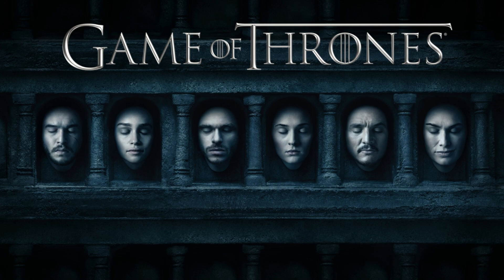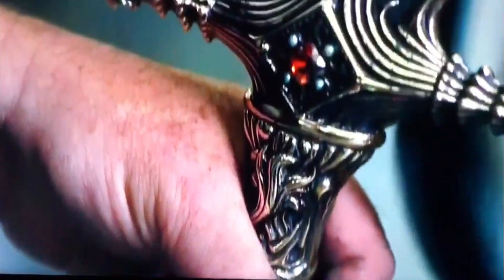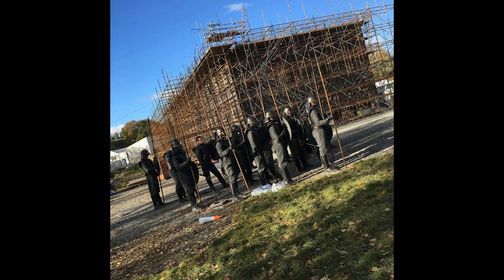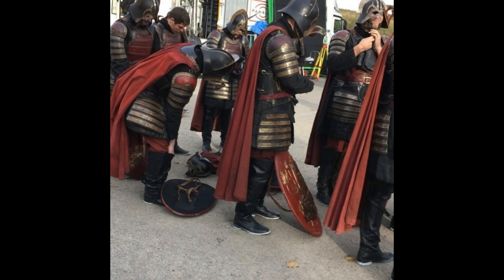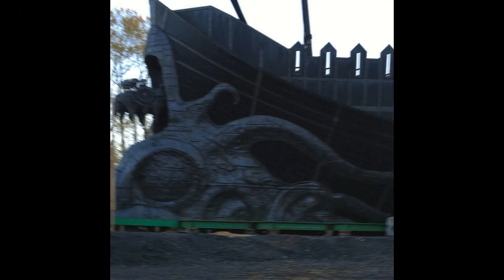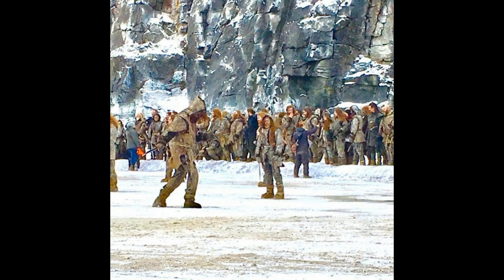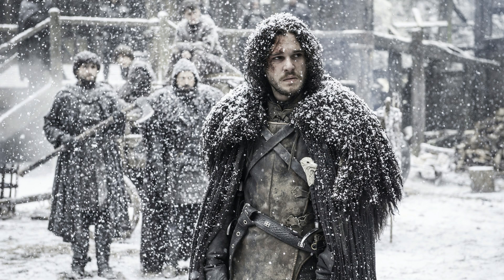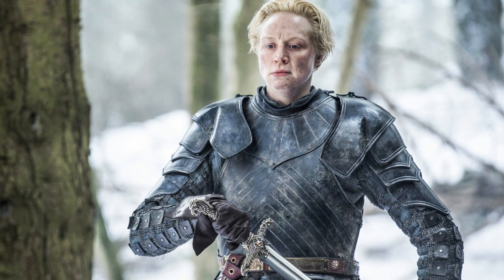SEASON 7 New Spoilers & Official Teaser ! | Game of Thrones Season 7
►Fate Of Treasonous Northern Houses In SEASON 7 | Game of Thrones

►Jon Snow's Fate In SEASON 7 & Confirmed SPOILERS | Game of Thrones